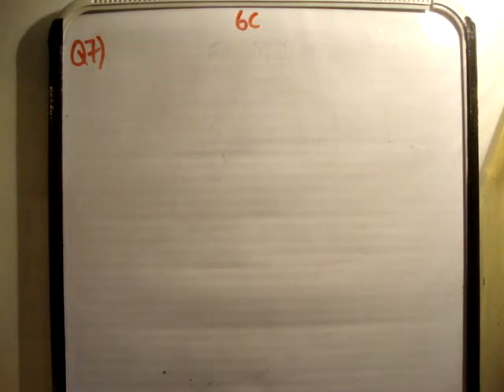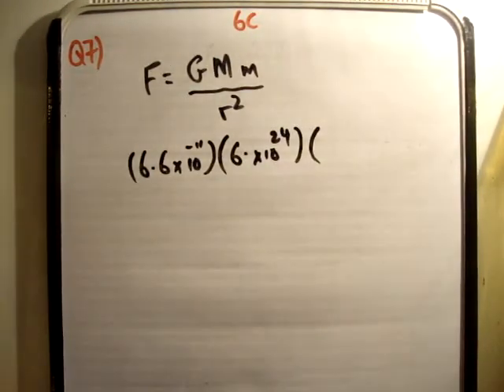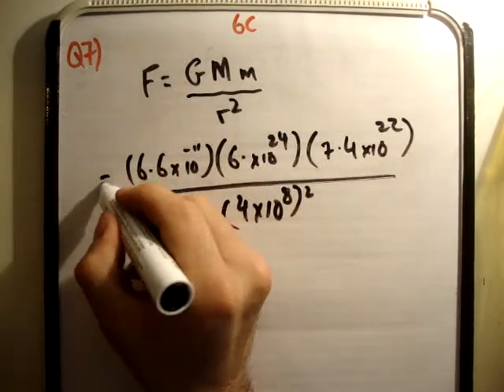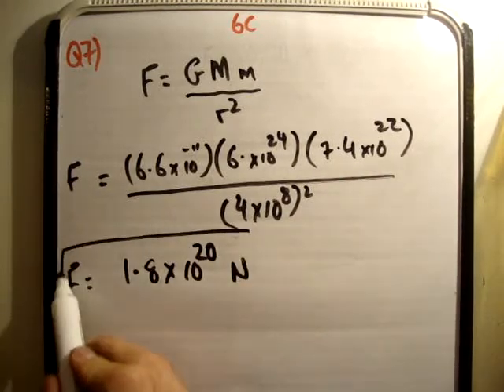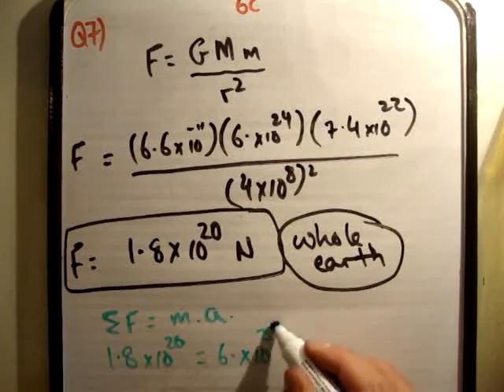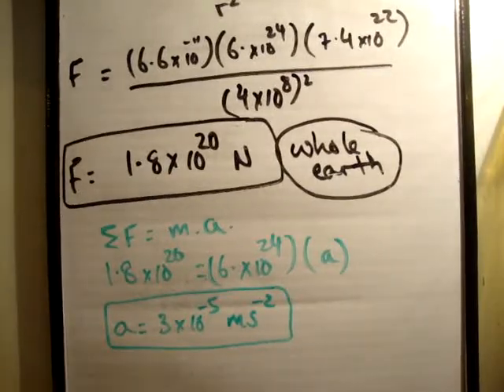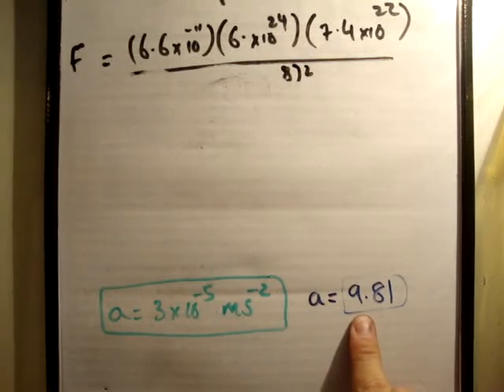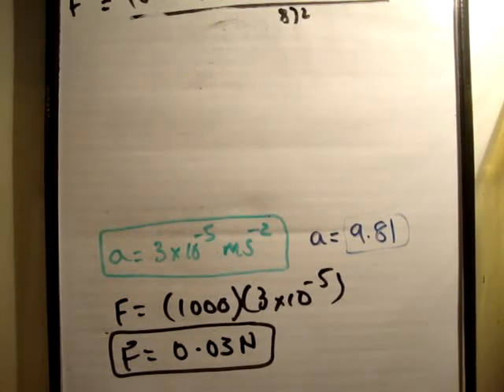Applied Maths : LC textbook solution Ex 6c q7 (The Force of the Moon on the Earth)